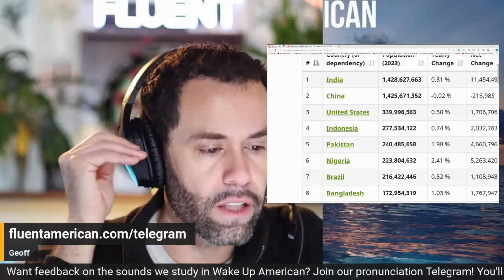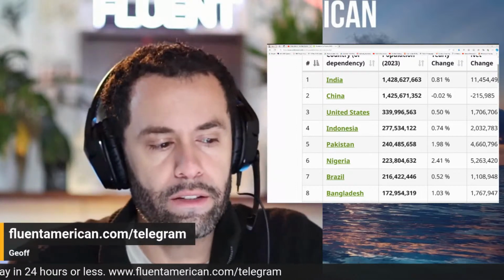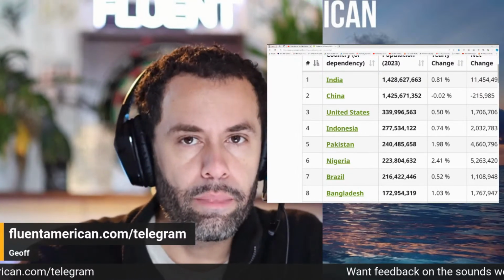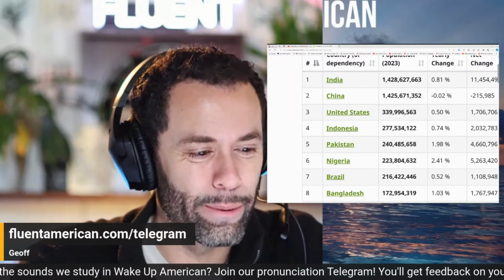How To Pronounce Countries In An American Accent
Welcome to Wake Up American, where Monday through Friday, we spend a couple minutes on a challenging aspect of American English pronunciation and walk through examples to help you achieve a more natural sound the next time you speak in American English at work, at home, or out and about town.

Today, we look at  the most populous countries in the world and discuss how to pronounce these countries in an American English accent!